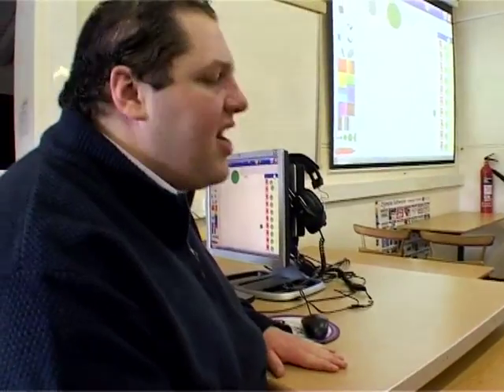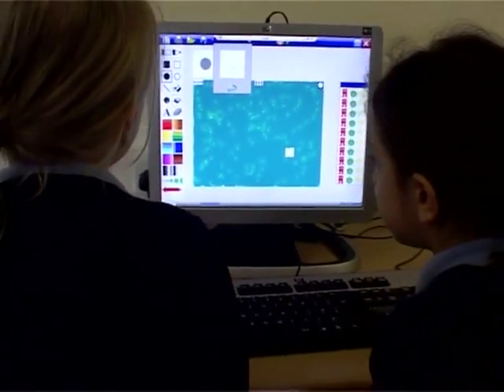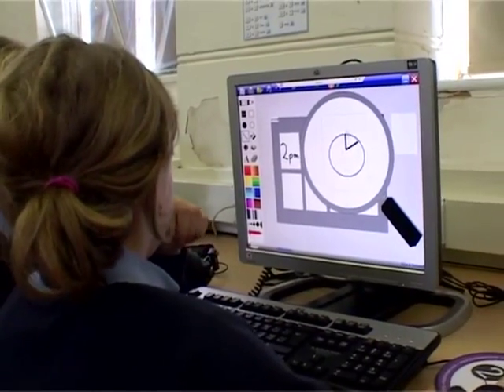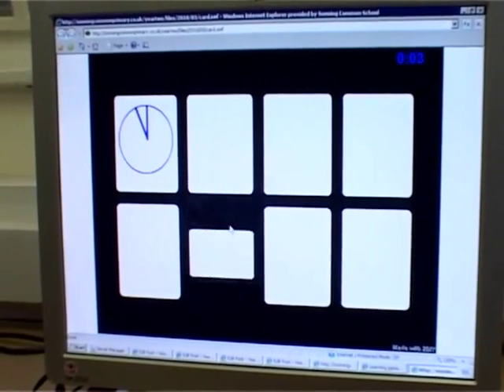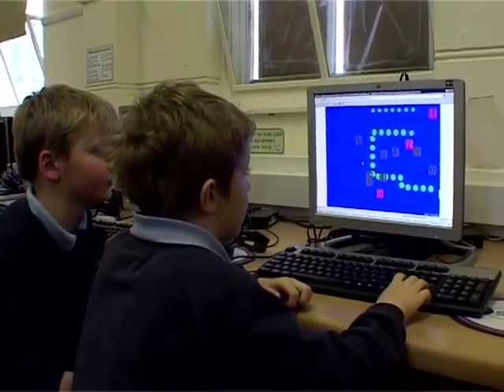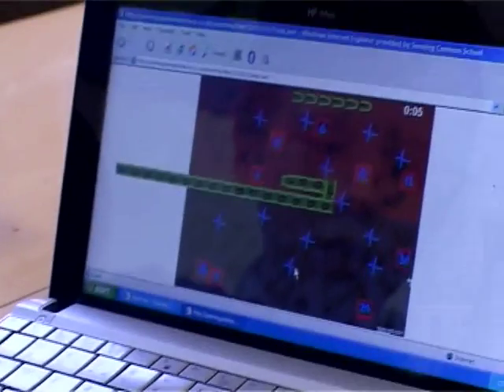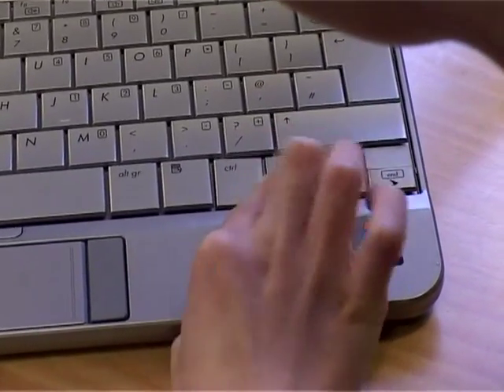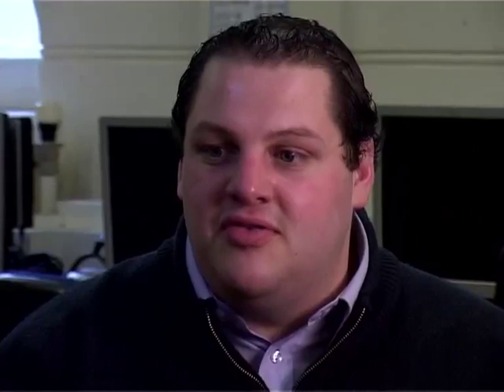Making Games at Sonning Common Primary School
A Vital film about making games at Sonning Common Primary School. Matt Lovegrove talks about his pupils using to make games for their school community.